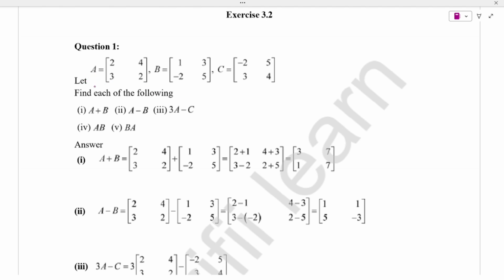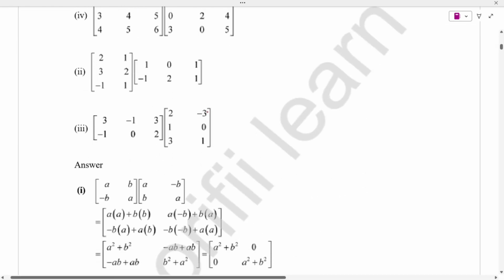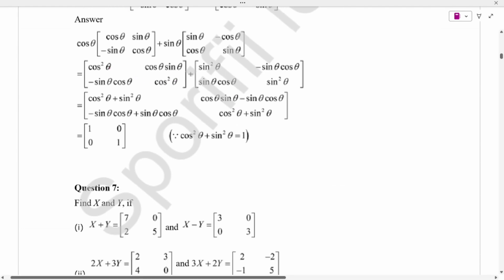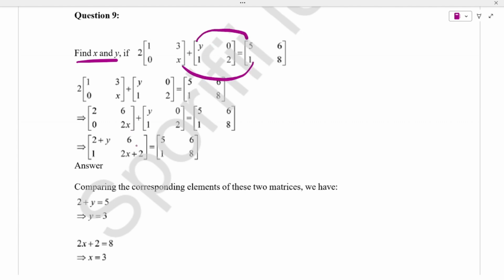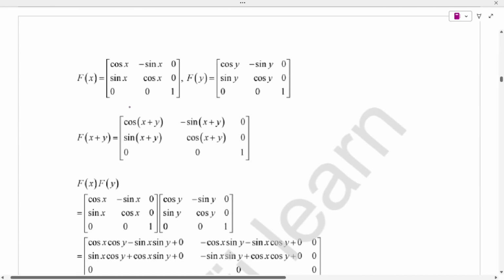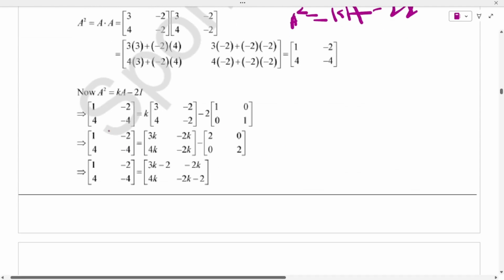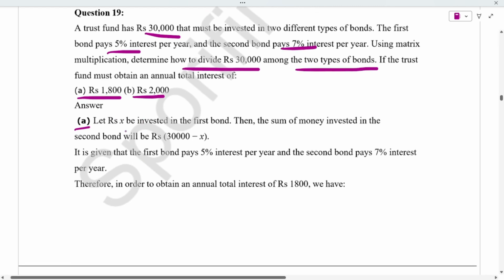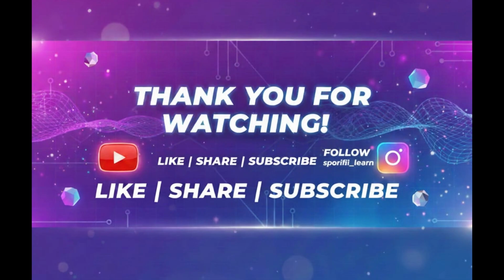💫 Learn MATRICES Step-by-Step! 📚 | 2nd PUC Mathematics Exercise 3.2🧮"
Welcome to Sporifii Learn! 🌟
In this video, we’ll cover 2nd PUC Mathematics – Chapter 3: MATRICES (Exercise 3.2) in a simple, clear, and concept-based way. Perfect for Karnataka 2nd PUC students preparing for board exams!

✨ What’s inside:

Step-by-step explanation of Exercise 3.2

Important formulas and concepts of matrices

Shortcut methods

Simple approach to solve every type of question

🎓 Ideal for self-study and quick revision.

Instagram: sporifii_learn follow for more updates!!🌟